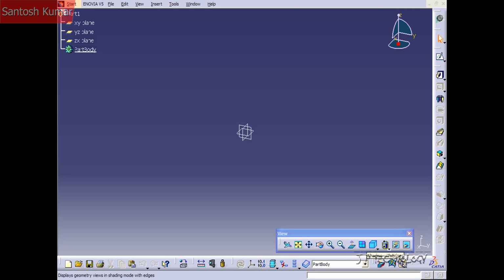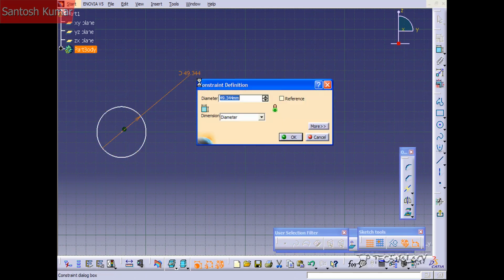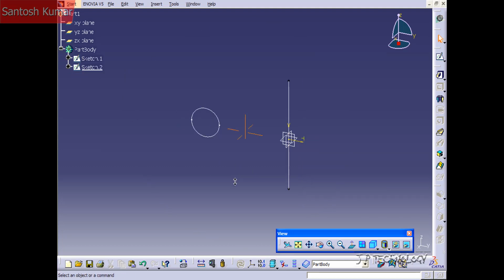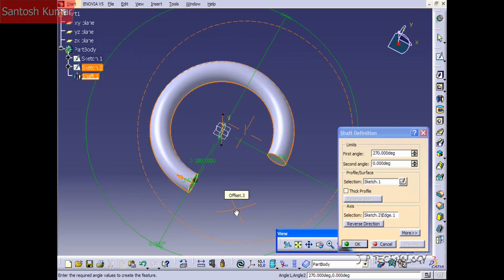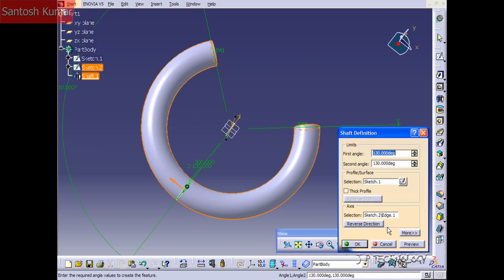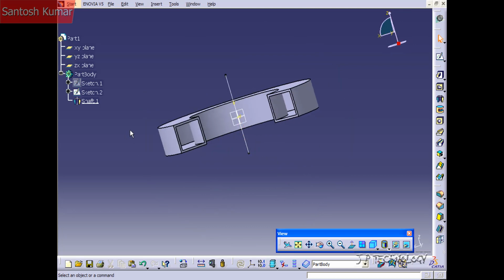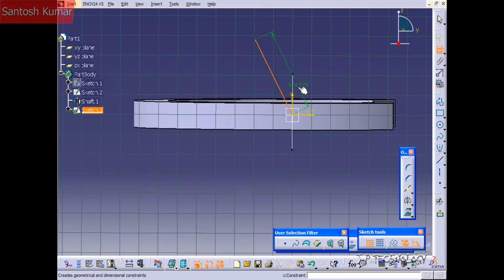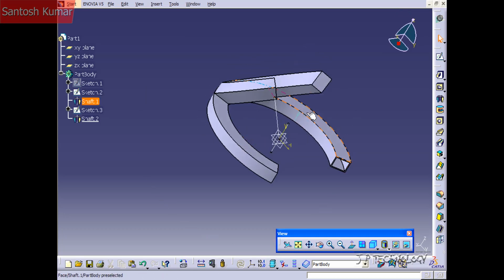CATIA v5 | DASSAULT SYSTEMES | Walkthrough Part - 45 | SHAFT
Topics Covered:
Shaft